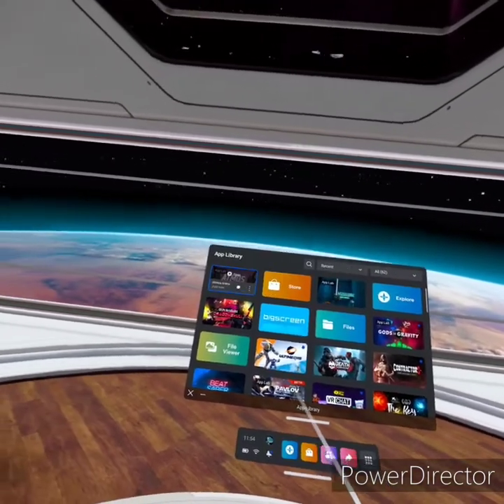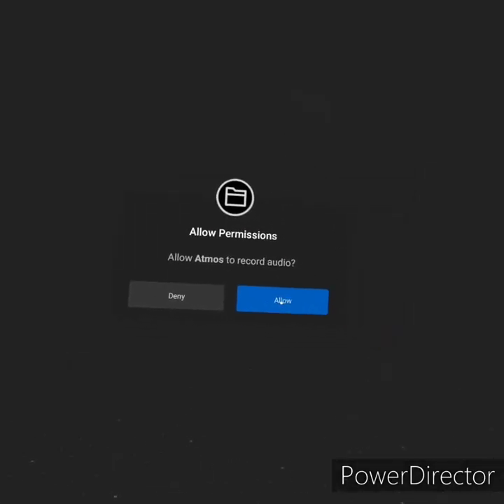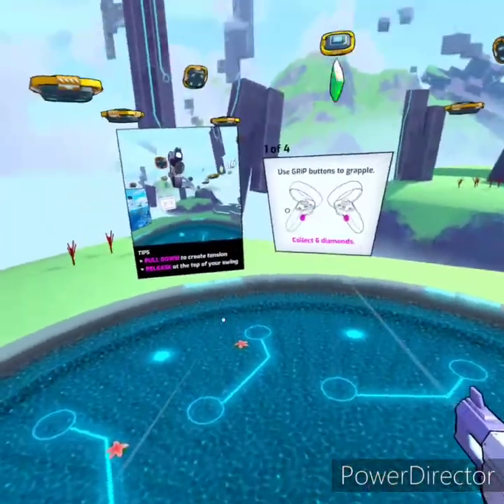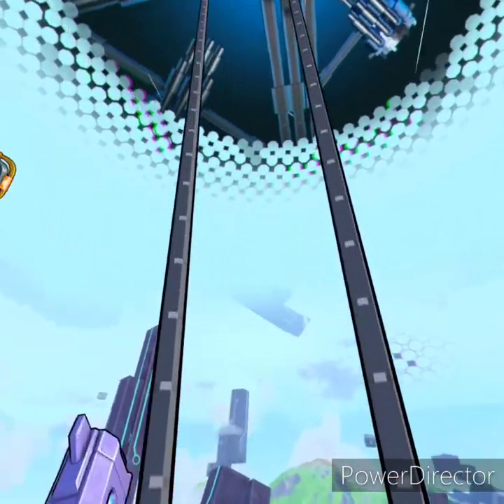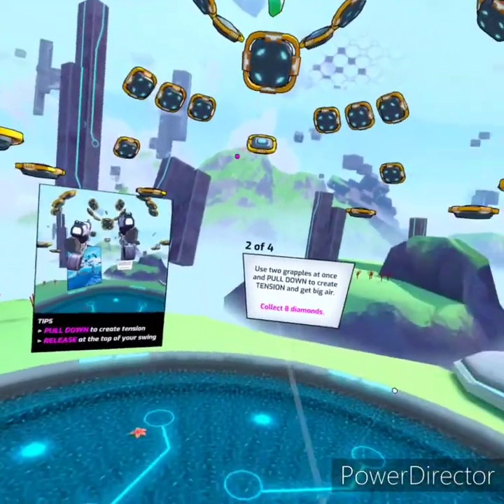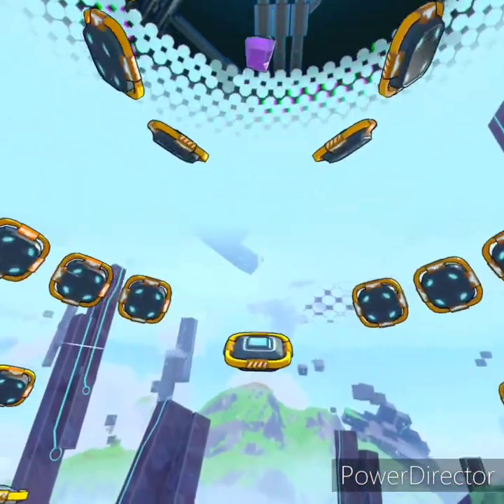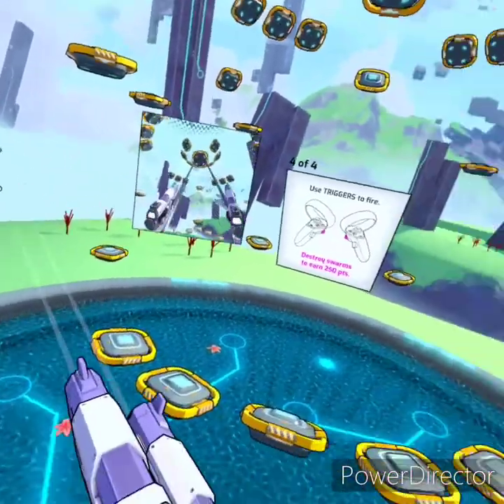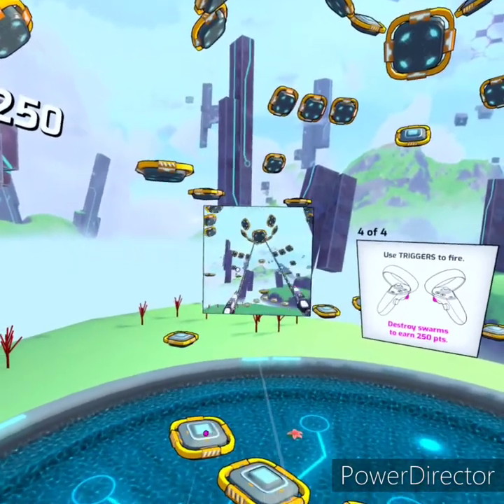Atmos Arena VR gameplay - Running on the OCULUS Quest 2 standalone.